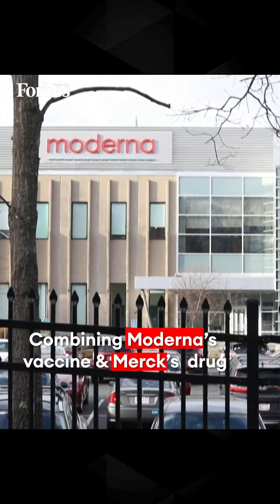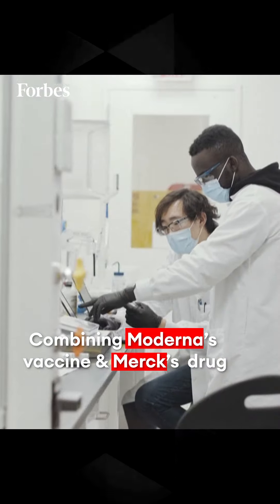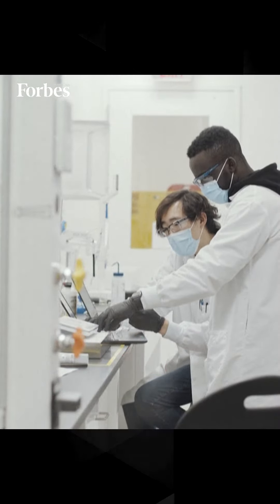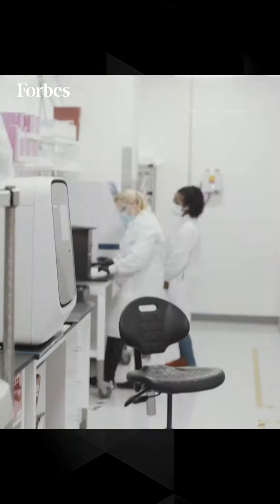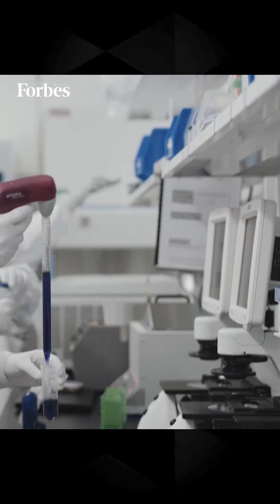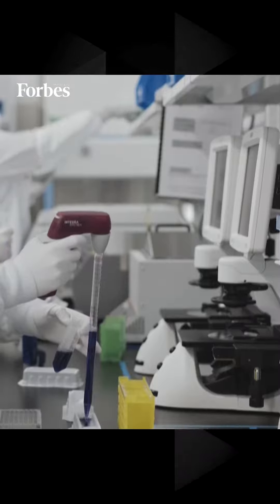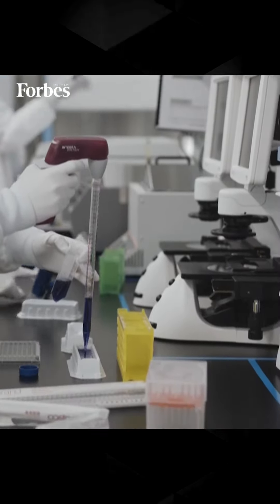Moderna’s mRNA Cancer Vaccine Shows Promising Results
Moderna’s new mRNA vaccine reduces the chance of relapse or death of skin cancer by 49% when paired with Merck’s immunotherapy drug Keytruda, marking a step forward in the developing field of mRNA technology.

About Us
Forbes Middle East is a licensed edition of Forbes for the Arab world, championing inspiring business journalism and entrepreneurial capitalism. Our online and social platforms break news covering billionaires, business, investment, technology, economy, entrepreneurship, leadership, and luxury lifestyles. Our monthly magazine, featuring in-depth interviews with the Middle East’s most influential and innovative leaders, is published in print in English and Arabic with digital versions available to both regional and global audiences on our website.

Forbes Middle East extends the Forbes brand of journalism across the Arab world, conducting its own comprehensive research to publish original lists that adhere to strict methodologies. Its content attracts business leaders, investors, active and potential entrepreneurs, and a wide audience of ambitious and influential executives.

Championing Leadership And Business Success In The Middle East

Featuring articles and reports exploring growth, innovation and entrepreneurial spirit, Forbes Middle East is an ideal read for investors looking for new opportunities.

Every month we publish original and relevant lists and rankings based on neutral scientific research. We provide insights, commentary and analysis on the people, companies and industries shaping the economies of the Arab world.

Arab Publisher House has the exclusive license from Forbes Media, to publish Forbes Middle East content in print and online in MENA.